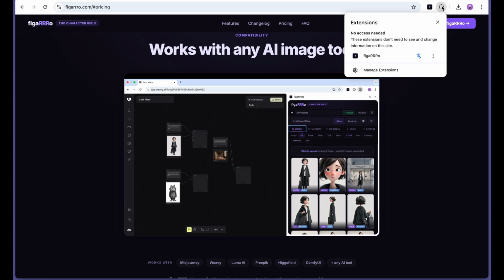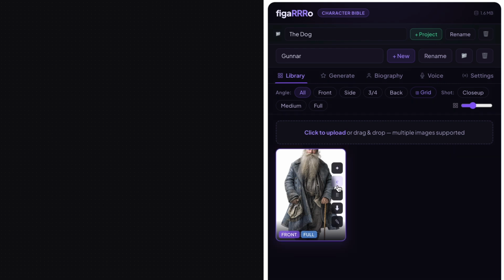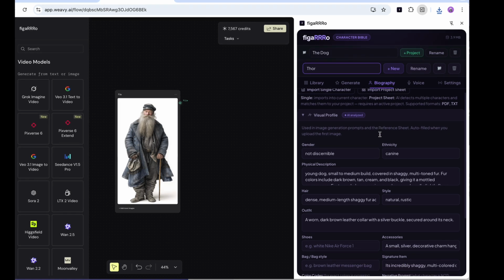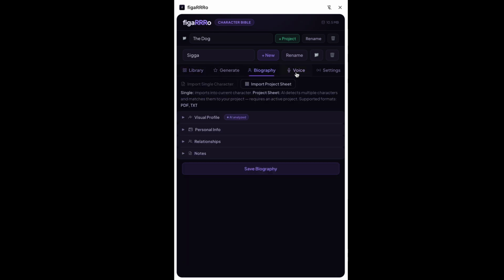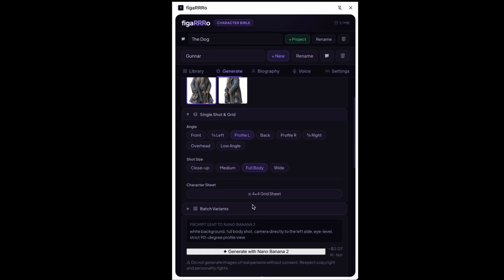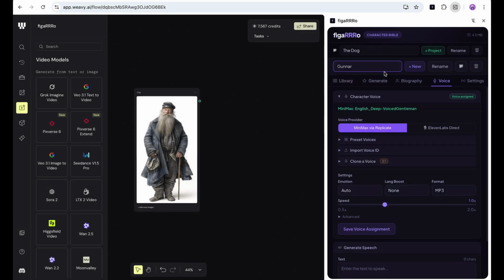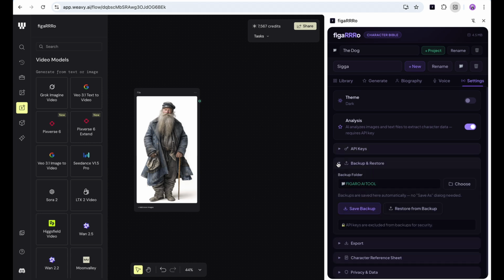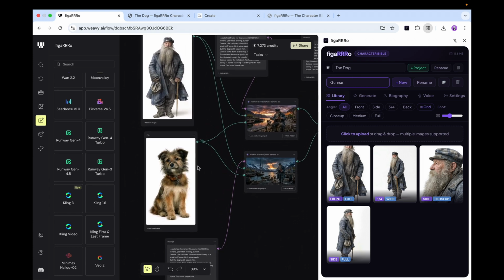"How to manage AI character references across Midjourney, Kling & Higgsfield | figaRRRo Tutorial"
figaRRRo Tutorial – the Character Bible for AI Filmmakers
In this tutorial I'll show you how to build a complete character bible for a short film project using figaRRRo — from a blank project all the way to a finished export.

Timestamps:

0:00 Intro
0:27 Creating a project
1:23 Loading reference images
3:35 Filling in biographies
4:50 Using figaRRRo without an API
5:42 Generating images
9:04 Assigning voices
10:36 Export, Backup & Settings

What you'll learn in this video:

📁 Creating a project and adding characters
🖼️ Loading reference images and letting AI analyze them automatically
✍️ Filling in biographies — manually or via AI import (PDF/TXT)
🎨 Generating images: Single Shot, 4×4 Grid Sheet, and Batch Variants
🎙️ Assigning voices — MiniMax, ElevenLabs, or cloned voice
💾 Backup, export, and Character Reference Sheets

The figaRRRo also works without an API — as a pure organisation tool for reference images, bios, and voice notes.